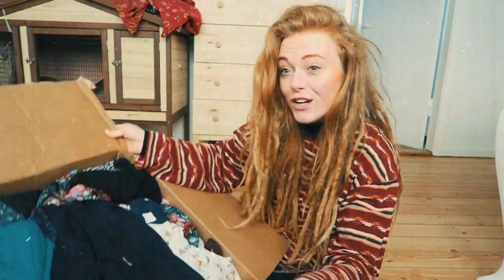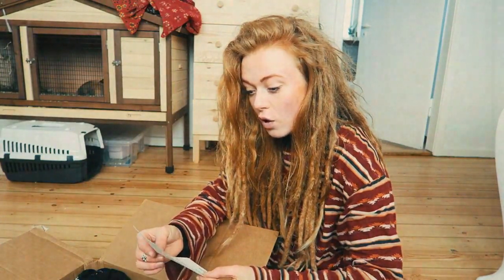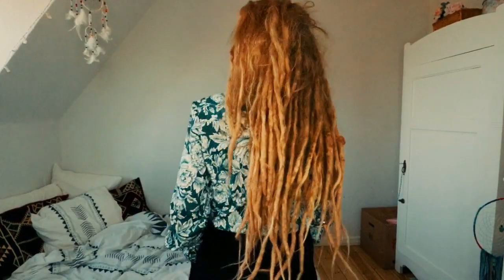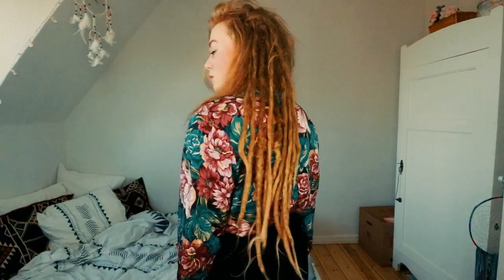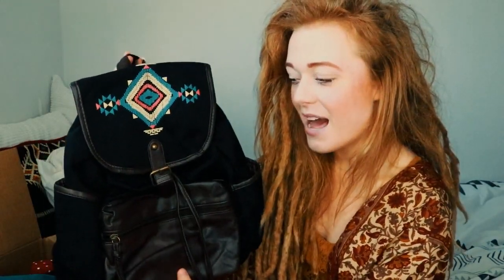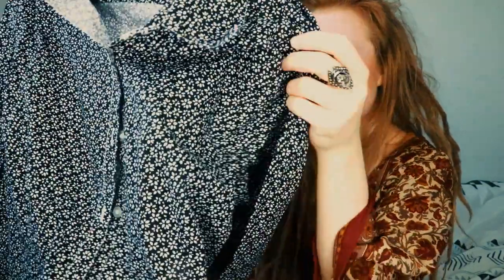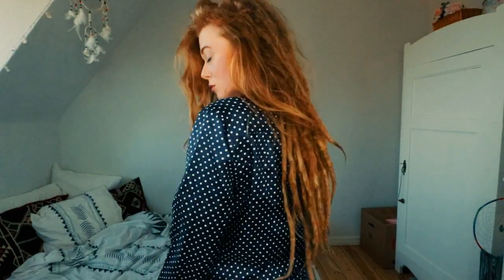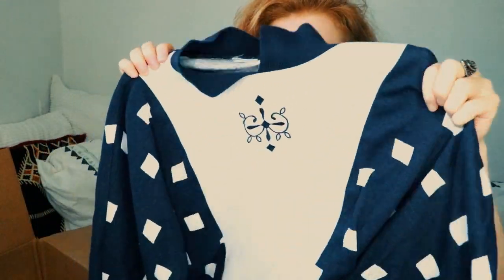Huge Package of Unexpected Vintage Clothes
Huge package of unexpected vintage clothes. Help me make the decision about what to keep and what now now to keep.